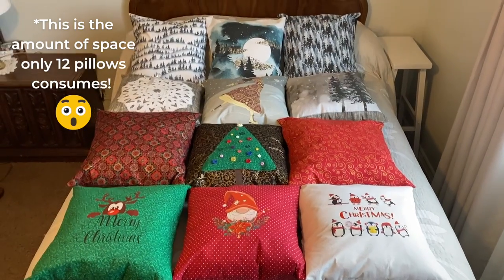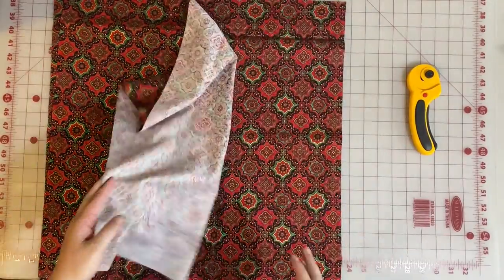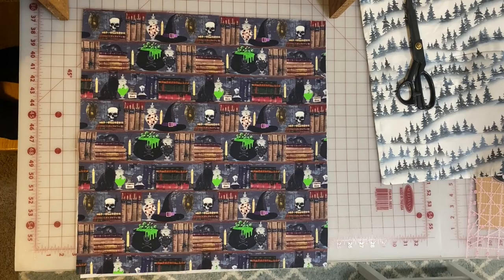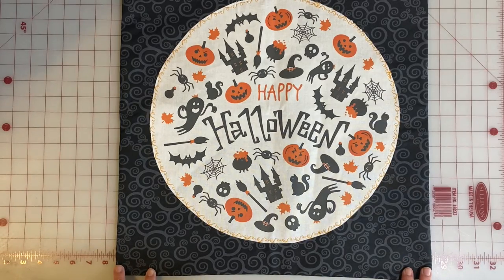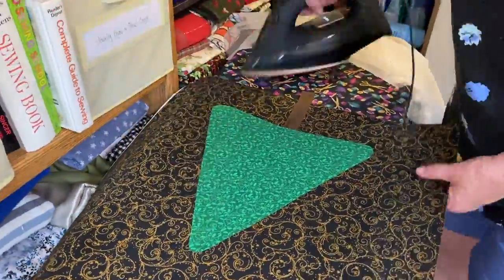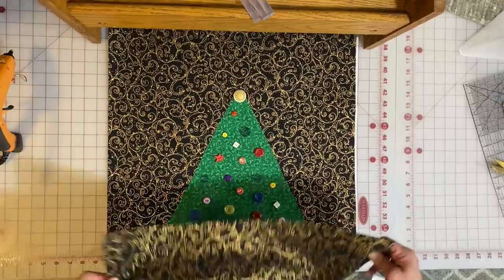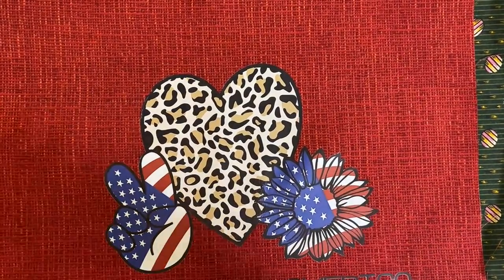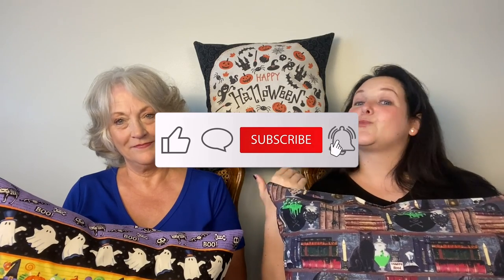DIY Interchangeable Pillow Covers | Sewing Seasonal Pillow Covers | 20" Decorative Pillow Covers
In this video, we'll show you how to decorate for any season in five minutes and save space by sewing interchangeable pillow covers! We are sewing seasonal throw pillow covers today for all 12 months, but instead of storing 12 pillows (or 36 in our case), we only need to store three because the covers are interchangeable. We have provided a template using a 20" pillow form, and we will also show you four ways to enhance your pillow covers at the end of the video.

Here is the link to our recommended sewing items at our Amazon store

(NOT SPONSORED OR COLLABORATED: All of these products were purchased with our money, and we are not being sponsored or endorsed to share these items.)